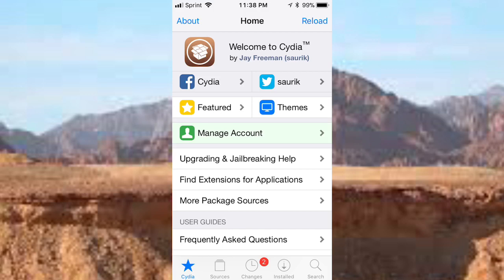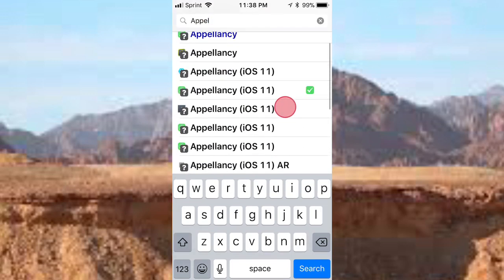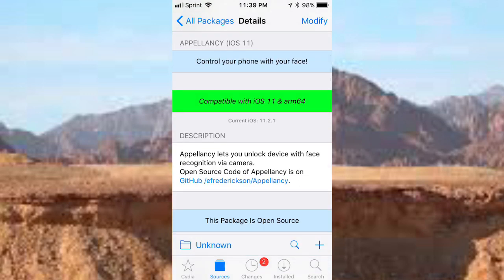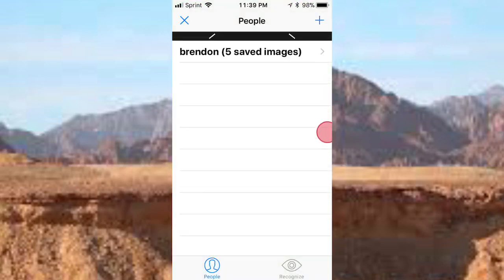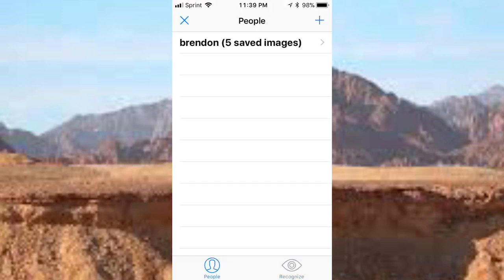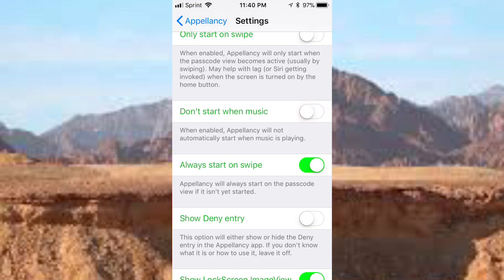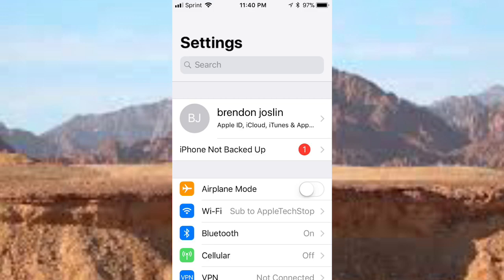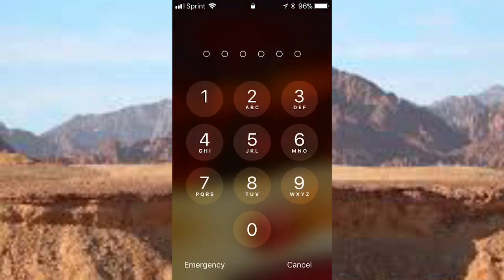How to get Face ID on ANY Device iPhone 5s, SE, 6, 6s, 7, 8 (iOS 11, 12-12.1.2)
In this video I show you how to get Face ID on ANY iOS device. You will need a jailbreak. You will need iOS 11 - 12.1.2 for this to work. Enjoy!

Tweak: Appellancy (iOS 11)